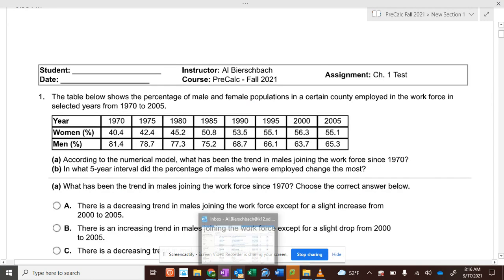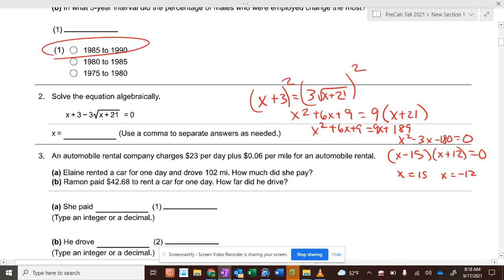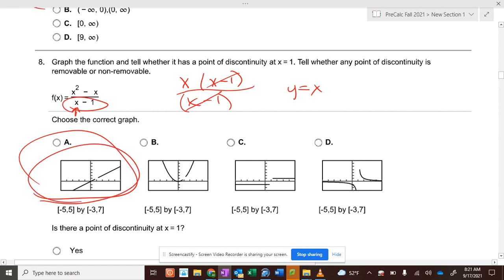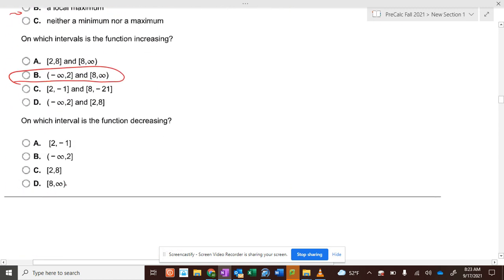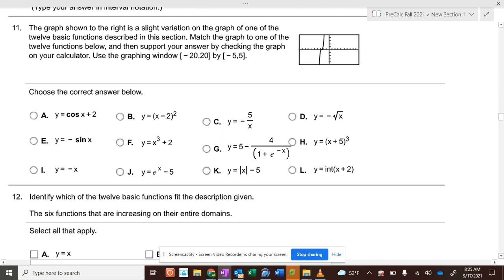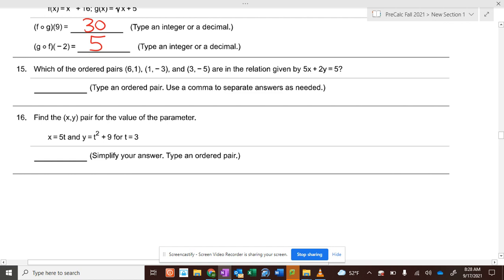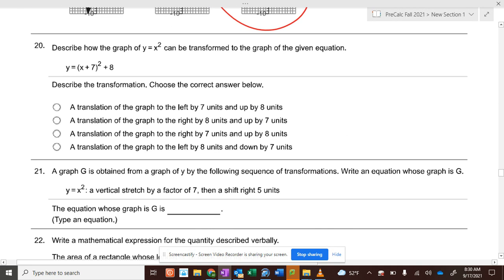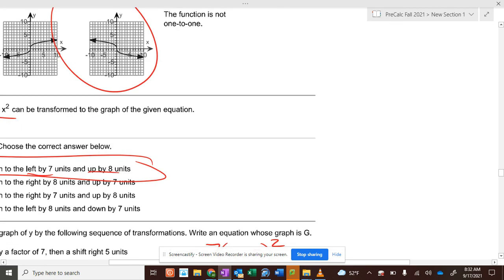PreCalc Ch. 1 Review